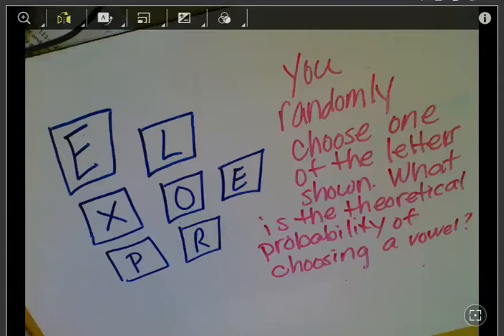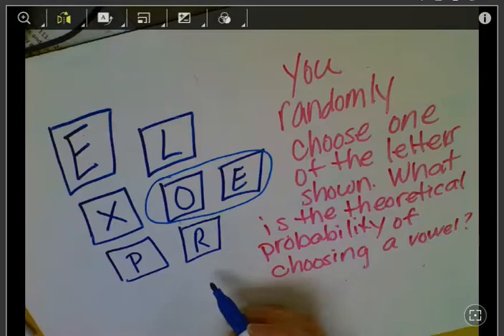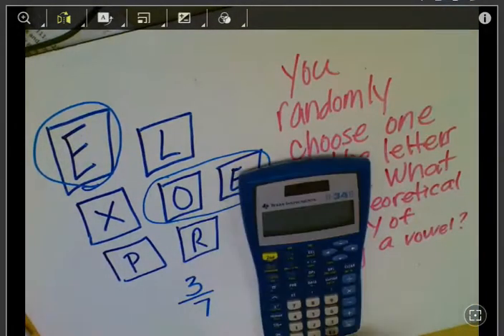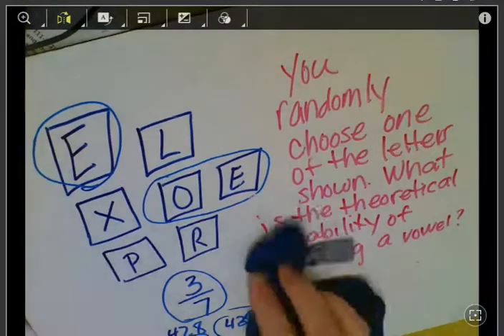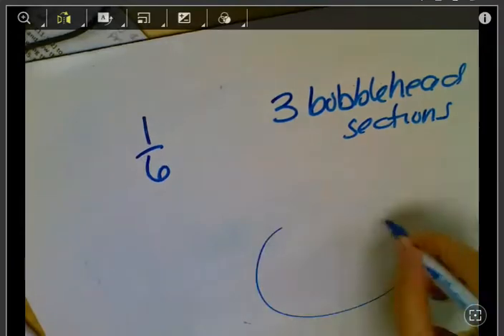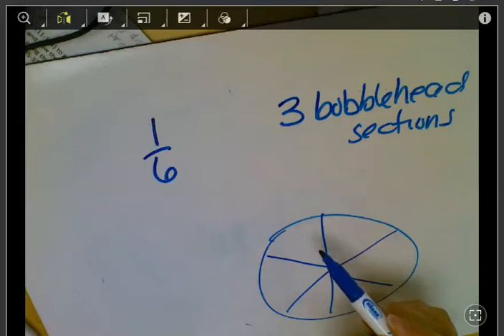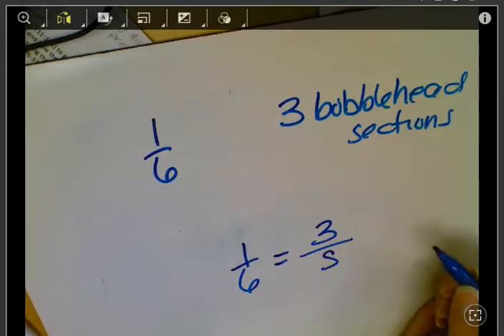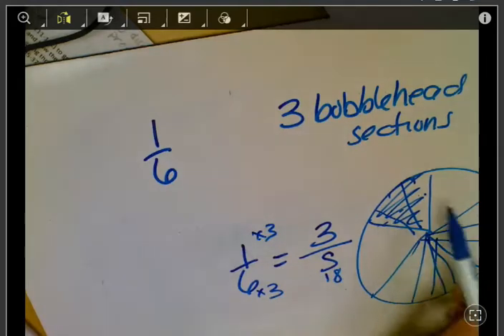15 3 example 3 and 4